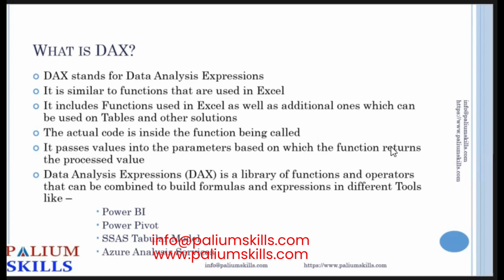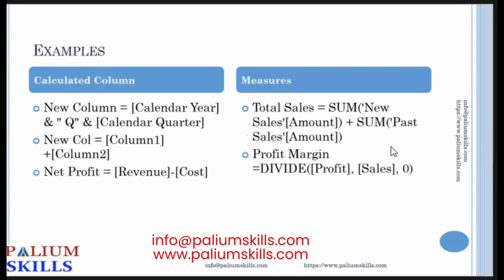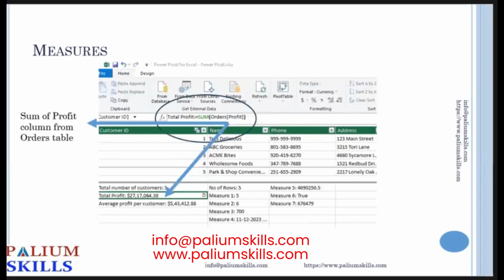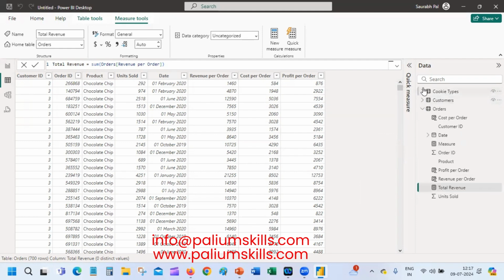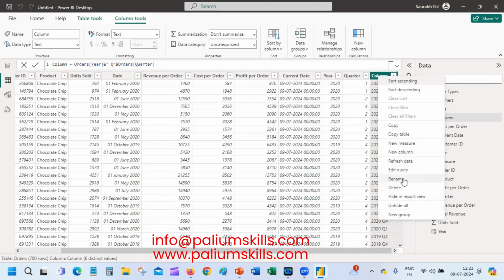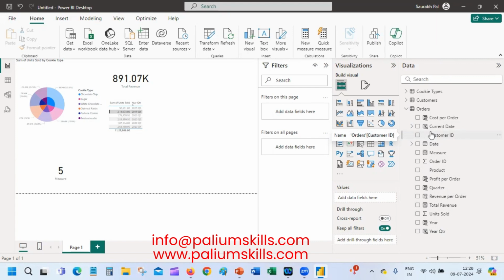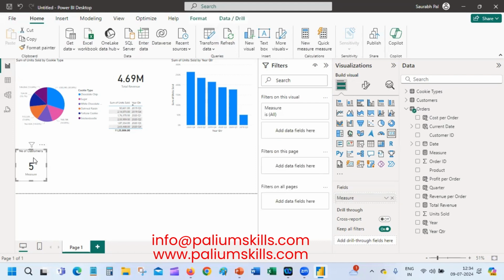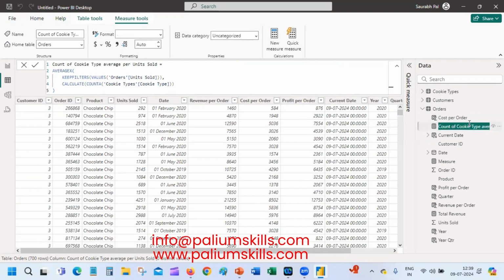DAX PowerBI Essentials: Merge and Append Tables Fast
Learn to use DAX in PowerBI and how to use it extensively in Data Analytics by merging multiple tables or appending several tables.